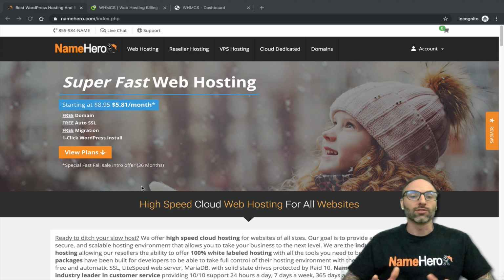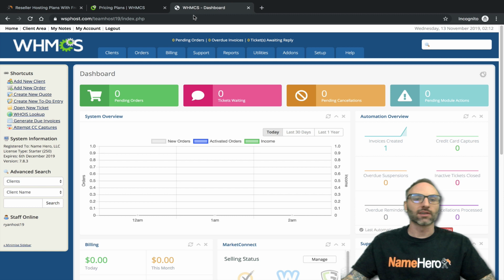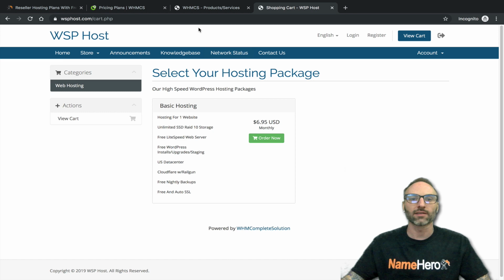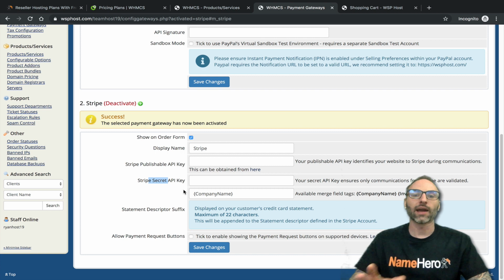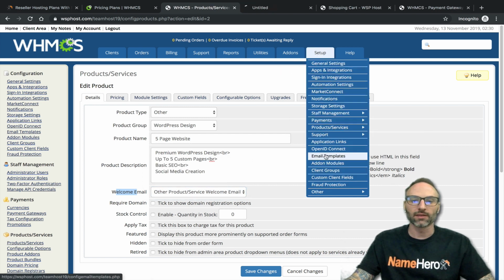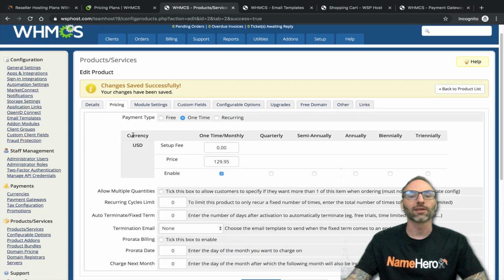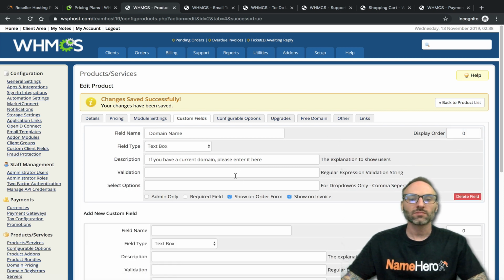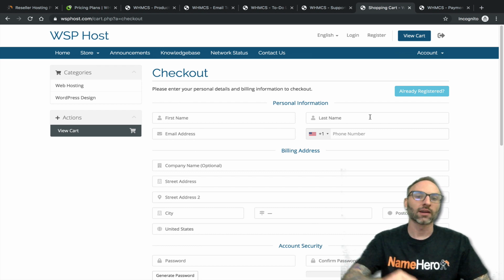How To Bill Your Clients For WordPress Designs, SEO, And Other Services With Ease (For Free)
Are you looking for an easy way to bill all of your clients and communicate with them in on interface?  In this video I show how you can easily leverage the features of our Reseller Hosting packages to setup, bill, and manage all of your clients in one central place.  Everything is 100% self hosted on your account and you can integrate with all the popular payment providers such as Stripe, PayPal, Authorize.NET, etc.

You can learn more about our world-class Reseller Hosting packages with FREE WHMCS